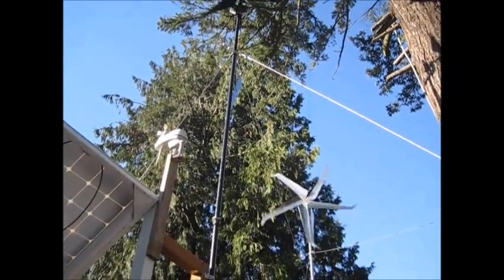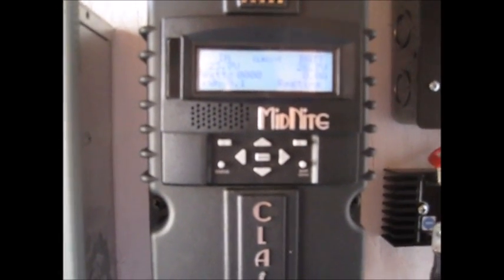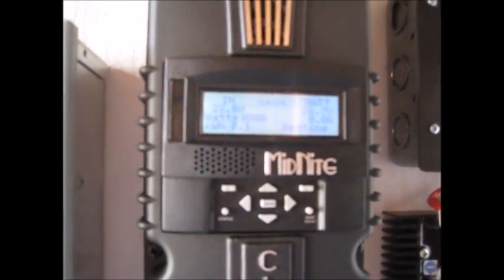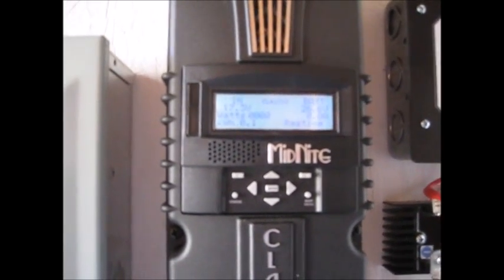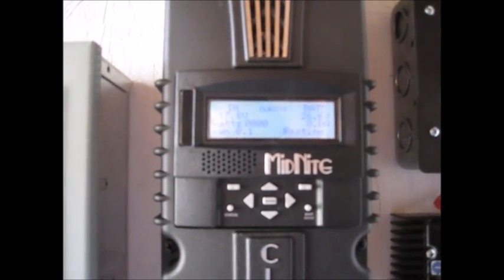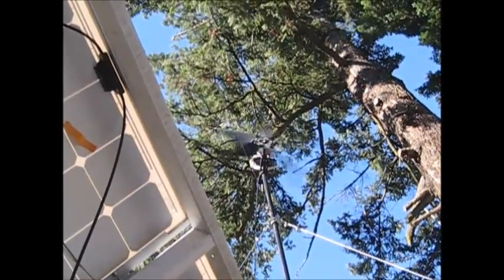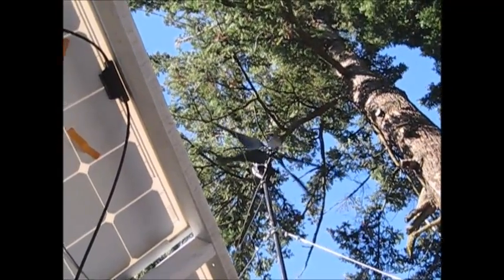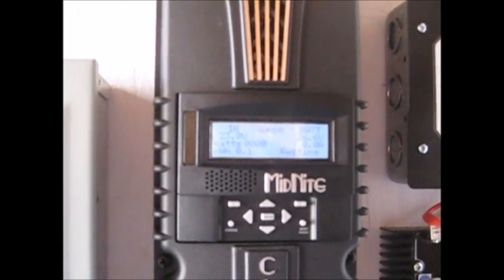MidNite Solar Classic 150 power curve adjustments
I installed the MidNite  Solar Classic 150 the other day.  by the time I was done it was too dark to make a video.  I hooked up the Belgrade Mini wind generator to it and contacted my friend Orlando that's builds the Genesis Wind Turbine about some tips on plotting the power curve.  ill post a some of this information so it might help others .  It  sure helps get more out of your wind generator